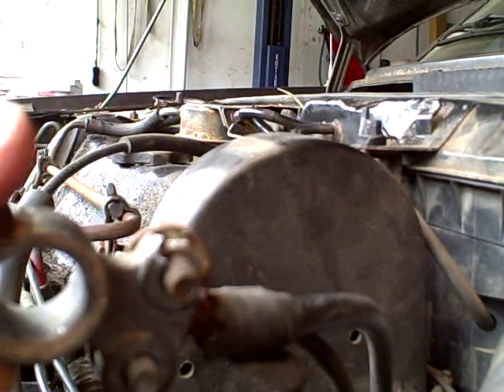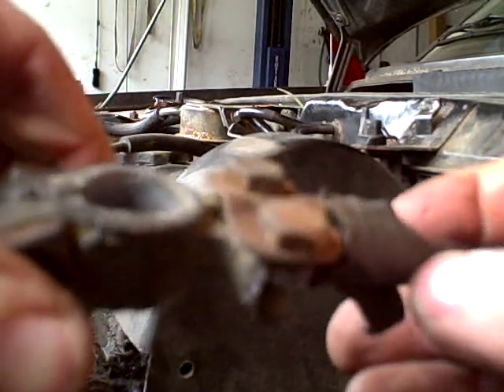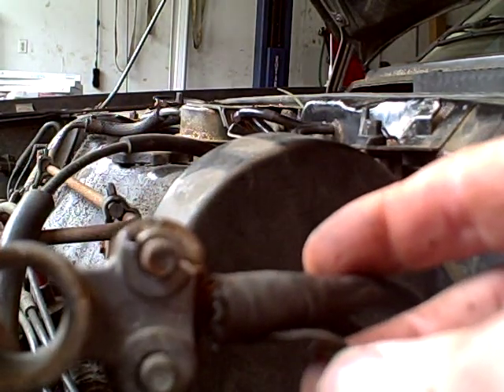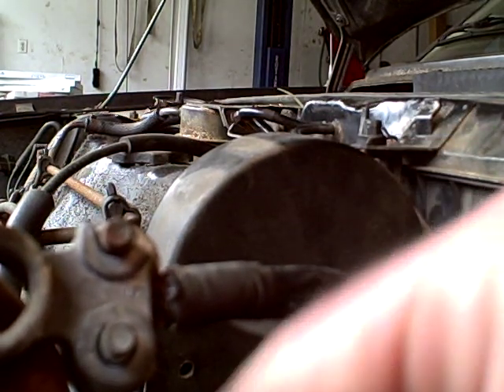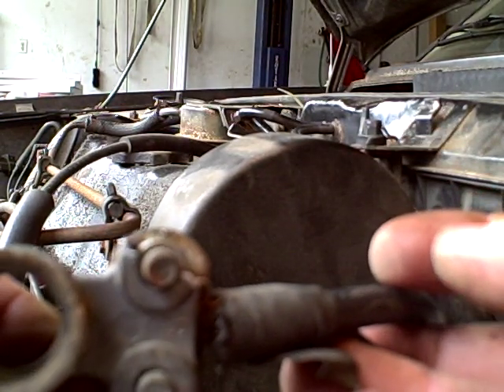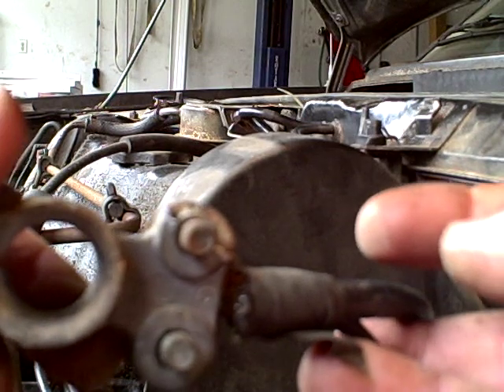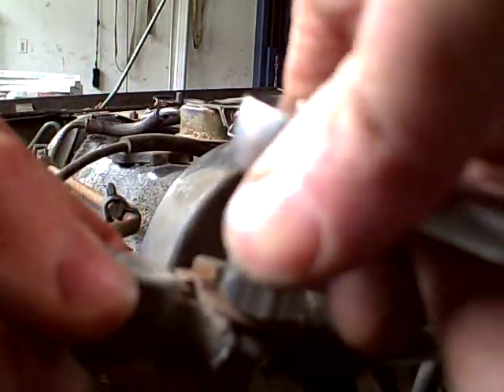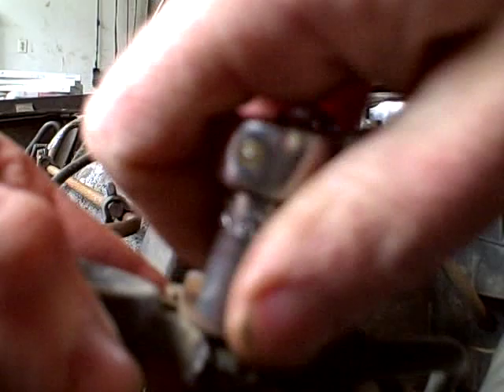Replacing Battery Connector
The ground connector on my car battery partially melted and broke. The first step to replacing it is removing the old connector.